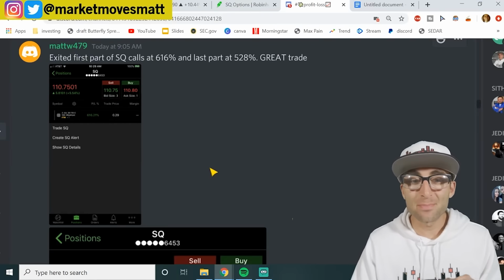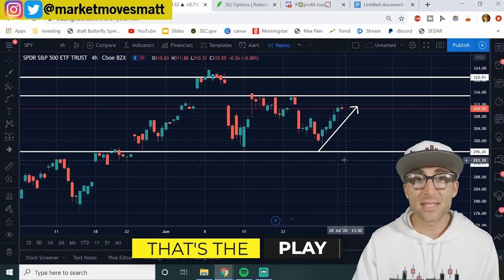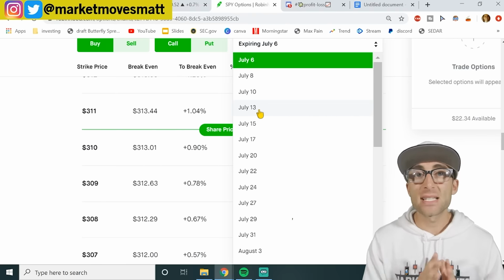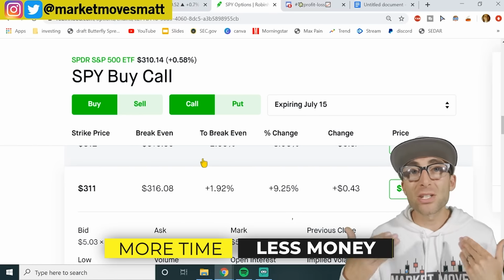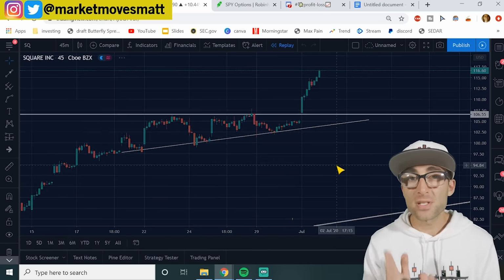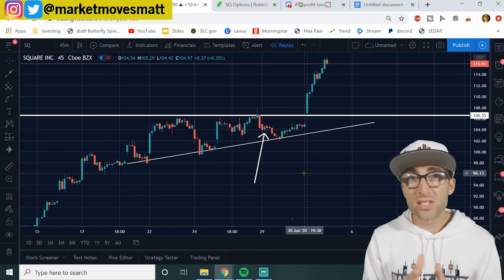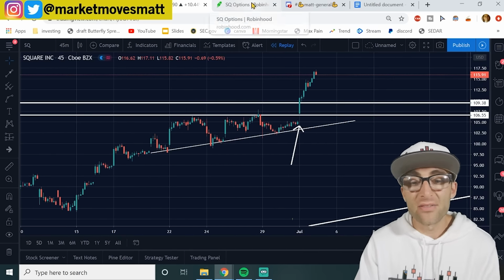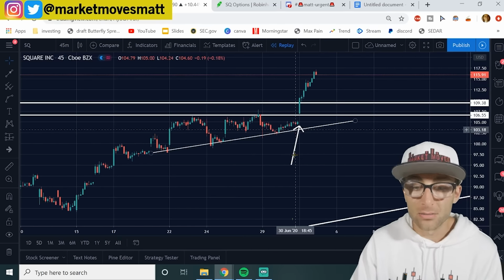My Secret 1000% Option Trading Strategy! | MIND BLOWING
In this video Matt talks about how you can make 1000% profit trading options.  Every trader wants to know how to find the BIG winners, the huge paychecks.  While most strategies resemble gambling this is the best strategy I have developed to deliver!  The simple option trading secret is a little pinch of momentum, quick gauge of index direction, and weekly options close till expiration.  Check it out here.